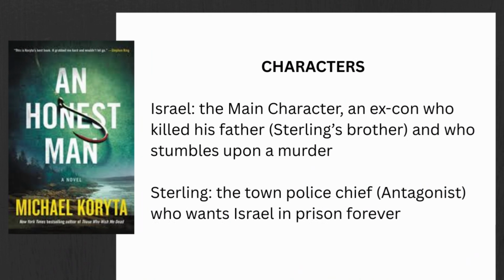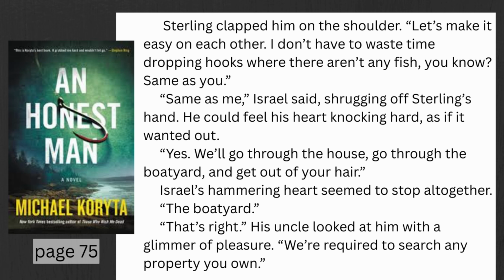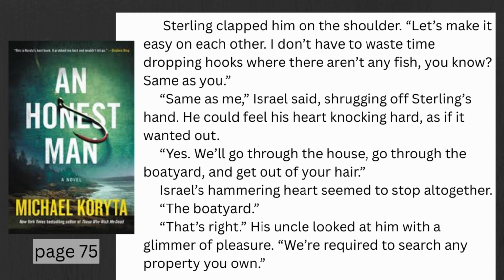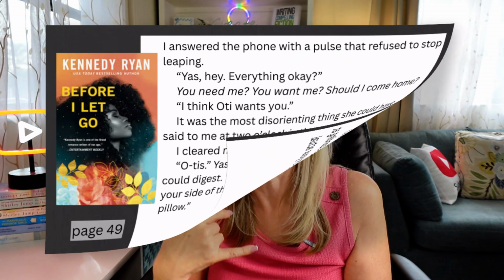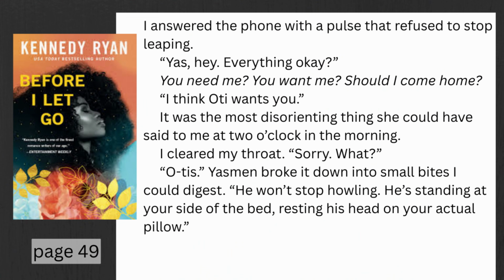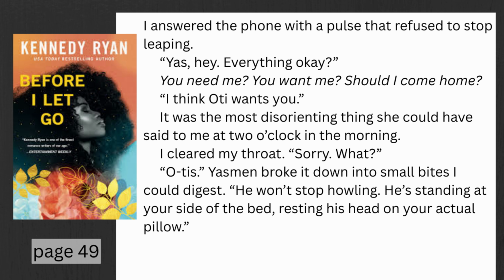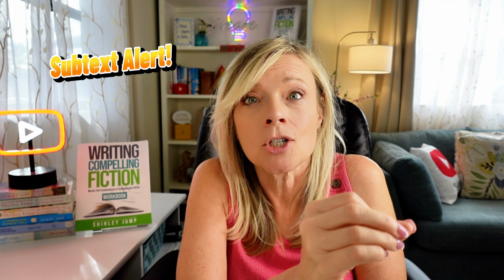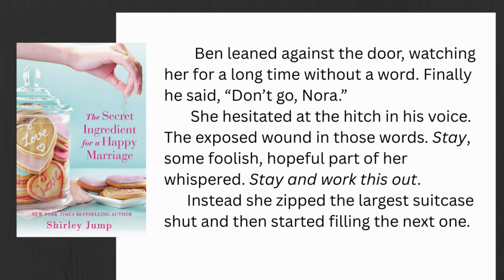10 Ways to Layer Subtext Into Your Scenes (Writing Craft)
Most writers skip subtext — and it's why their scenes feel flat.

In this video I break down how to write subtext: 10 techniques the pros use to make readers feel everything without spelling it out. Subtext is the invisible engine behind every scene that hooks readers, builds tension, and makes characters feel real. It's also one of the most misunderstood craft skills in fiction writing. Most writers either over-explain their character's emotions or skip subtext entirely — and then wonder why their dialogue lands soft.

I'll show you exactly how authors like Michael Koryta, Kennedy Ryan, and Lucy Foley use subtext to keep readers turning pages, with real examples from published novels you can study and apply to your own writing today.

You'll learn:
✅ What subtext actually is (and the #1 mistake most writers make with it)
✅ How to write dialogue where characters say one thing and mean another
✅ Why changing the subject is one of the most powerful subtext tools you have
✅ How to use action and body language to contradict what a character says
✅ How setting and weather can do emotional heavy lifting for you
✅ "Show don't tell" — applied specifically to interior emotion
✅ How to layer subtext into scenes without confusing your reader
✅ Real examples from published novels, broken down line by line

If you want to write fiction that hooks readers from page one and holds them to the end, mastering subtext isn't optional. It's the difference between hobbyist writing and the kind of prose that sells.

👩 About Me: I'm Shirley Jump, a New York Times, USA Today, Amazon, Publishers Weekly, and Wall Street Journal bestselling author of 87 books published in 24 countries. I've worked with most of the big 5 New York publishers and have self-published, so I'm a hybrid author. Currently writing for Harper Collins and Hachette.

🪄 How'd I Get Here? I wrote TEN books in 8 years before I sold my first one. I was rejected by pretty much everyone in the business and even quit writing for a while. It hasn't been all rainbows and unicorns since that first sale — which is why I'm here to help you write a better book.

📚 HOW-TO BOOKS
Writing Compelling Fiction
Workbook and Planner

Most writers make their scenes feel flat by ignoring subtext. Learn how to write subtext that keeps readers hooked.

Subtext is the invisible engine behind every scene that keeps readers dying to know more. It is not just about what characters say, but the complex emotions and motivations running underneath the writing dialogue. I will walk you through exactly how authors like Michael Koryta use this craft to build tension without spelling everything out for the reader.

Whether you are struggling with show don't tell or want to improve your fiction writing, mastering these techniques is essential for creating real, believable characters. We will look at real examples from published novels so you can apply these specific fixes to your own manuscript today.